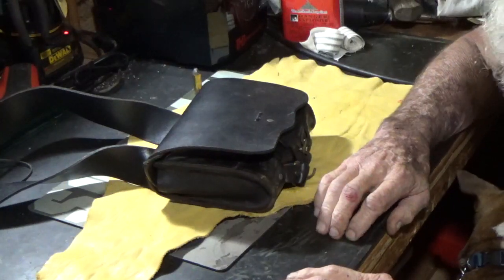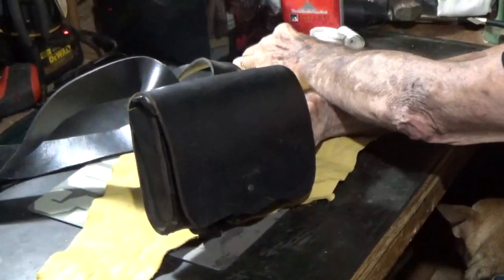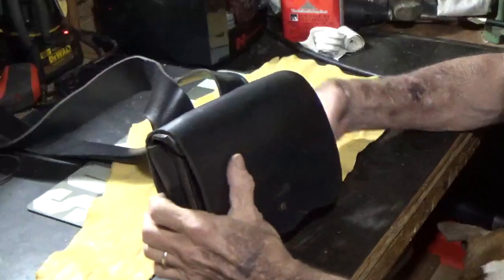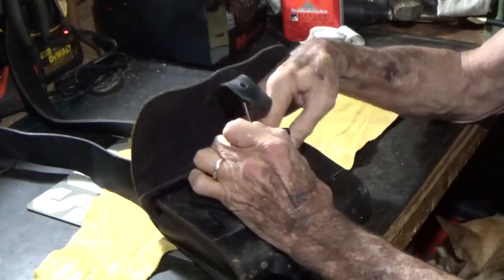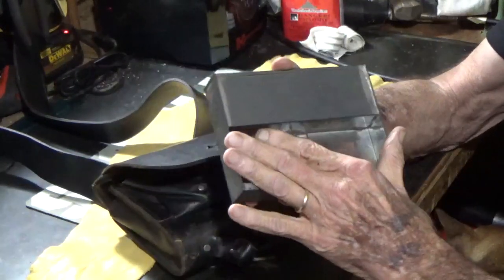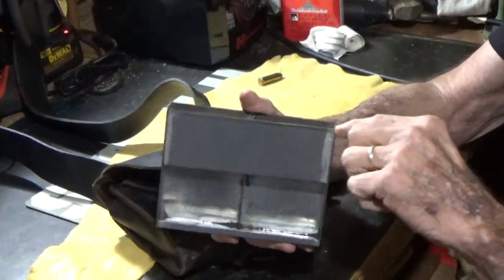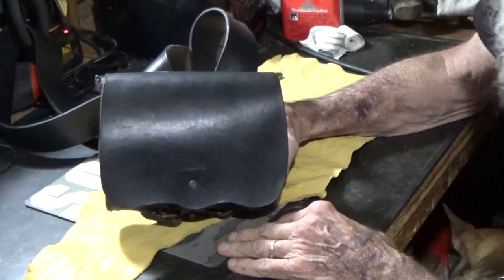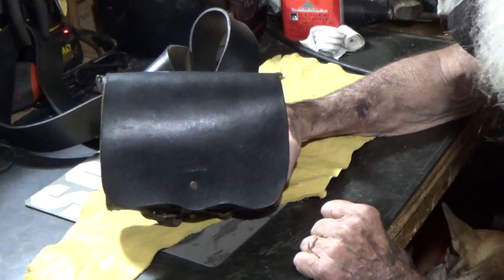M1855 Cartridge Box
The way ammo was carried back then. @SpiritoftheOutdoors In memory of Pete the Utoo 5/10/2018-12/26/2019 Miss you little buddy!